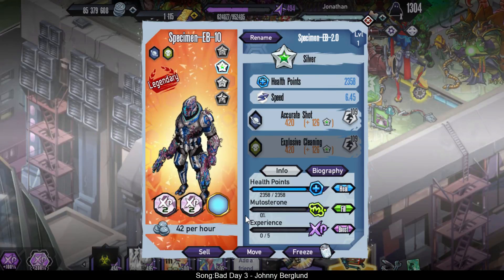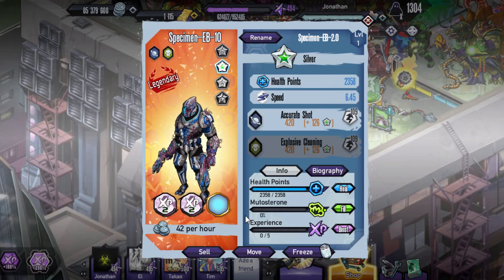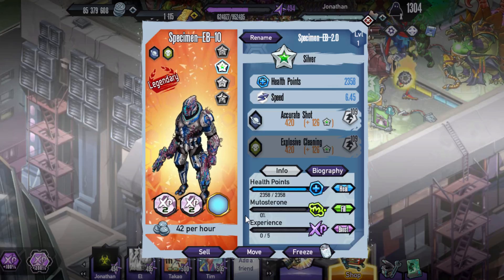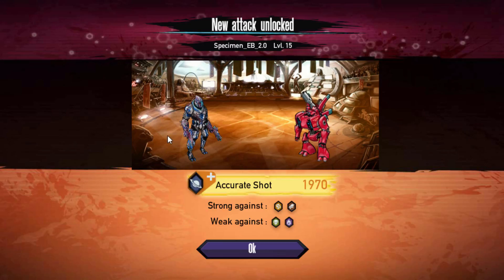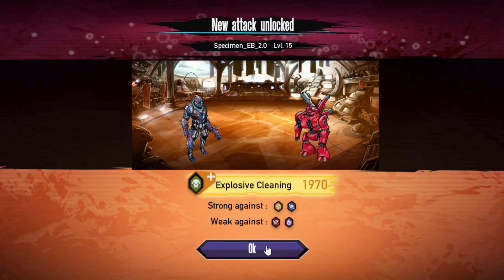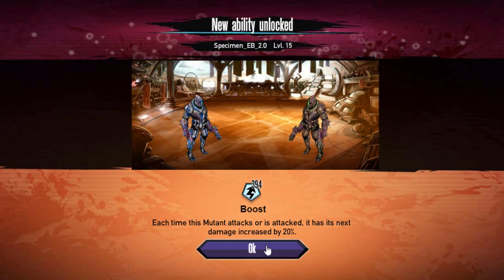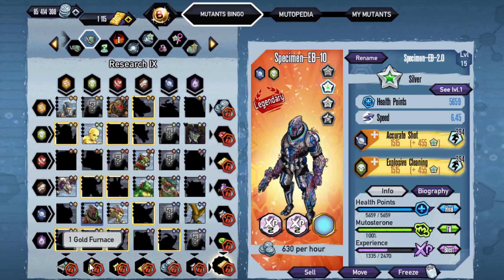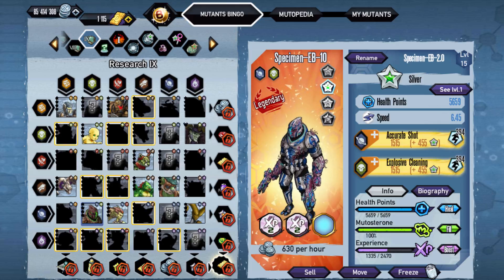Mutants Genetic Gladiators (Silver Specimen-EB-10)